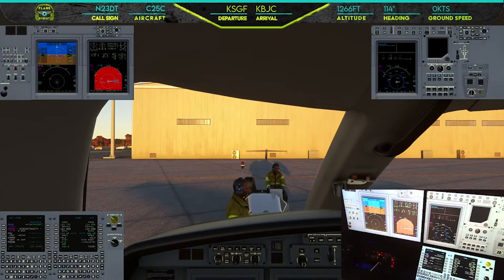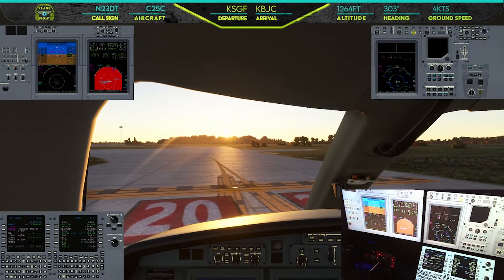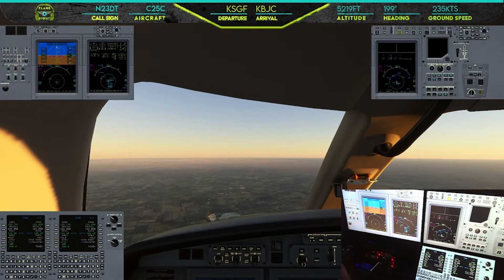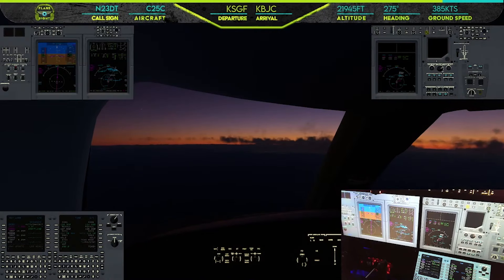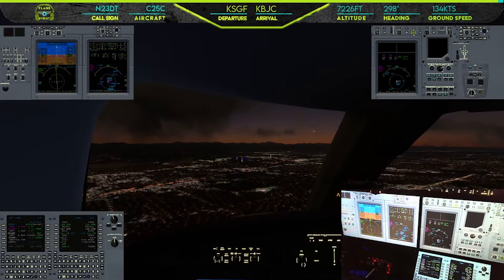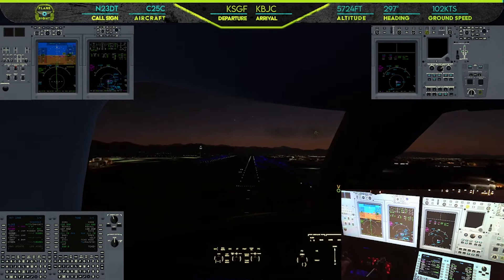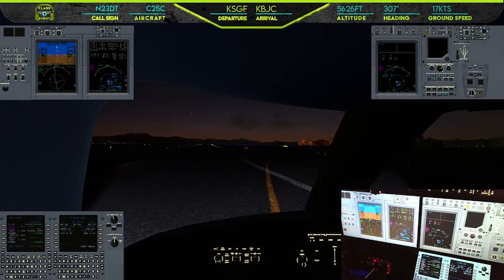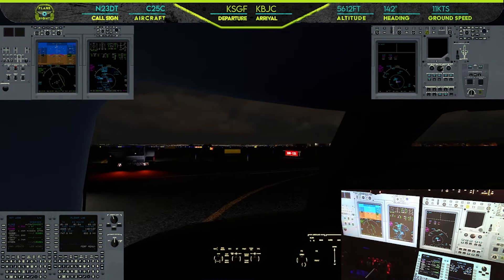MSFS 2020 | CJ4 - AAU2 Update| KSGF - KBJC | Air Manager | Simstrumentation | Vatsim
If you would like to support me or the channel directly, do so here!  Thank you!

Microsoft Flight Simulator 2020 Live. Flying the virtual skies. Using Air Manager with SIMSTRUMENTATION panels.Our goal at SIMSTRUMENTATION is to be able to offer flight simmers a quality collection of Air Manager (AM) instruments to enable a more realistic mouse and keyboard-free simulation experience. Through the use of touch screens and the optional Knobster from Sim Innovations, you can have a fully interactive cockpit without requiring the use of a mouse in flight. We build these instruments for our own use for our personal cockpits. But we've decided to share our work with the public free of charge so every AM user can benefit from our labour.  Bring your inflight beverage and join me for a fun flight. I am part of the SIMSTRUMENTATION Team and do the design of the instruments.

*(Must have Air Manager for panels to work)* Subscription Required *

***Join our Simstrumentation Discord for more info on panels***

PC Specs
AMD  Ryzen 9 7900X3D
Gigabyte - Geforce GTX 3080Ti
32GB Ram DDR5 - 6000 MHZ
1000 PSU  Corsair

Monitor setup
3 - 50” 4k Vizio TV
2 - Wimaxit 15.6” Touchscreens
2 - Asus 22” Touchscreens
1 - 27” Dell 1080p Monitor
3 DIY Knobsters
Honeycomb Yoke and Throttle Quadrant.

This is not intended for Flight Instruction.